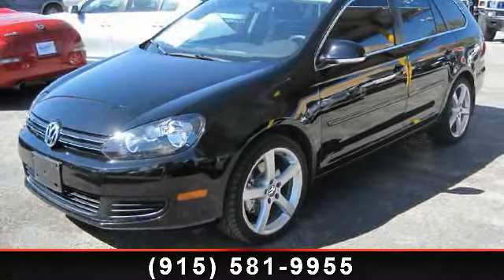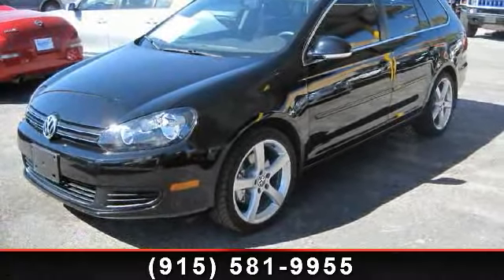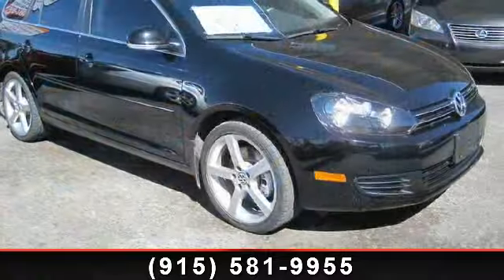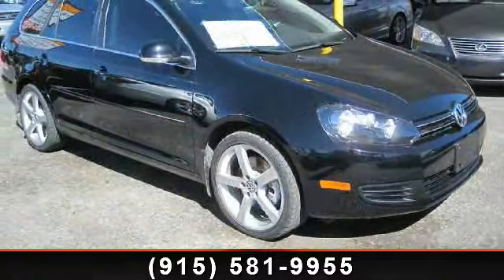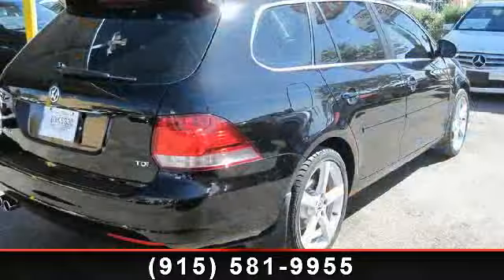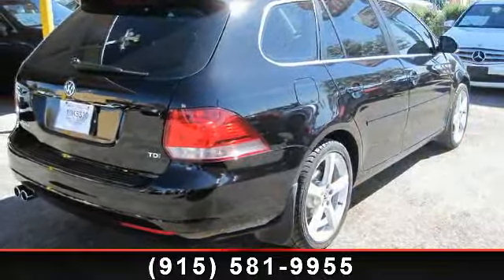2011 Volkswagen Jetta - Stogner Auto Sales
YES THIS IS A WAGON AND A DIESEL, OVER 40 MPG,FULLY LOADED,TOUCH SCREEN RADIO,PANORAMIC SUN ROOF,LEATHER,HEATED SEATS.DRIVES LIKE NEW, HURRY IN.DONT BUY NEW,FULL WARRANTY,NO ACCIDENT,CLEAN TITLE